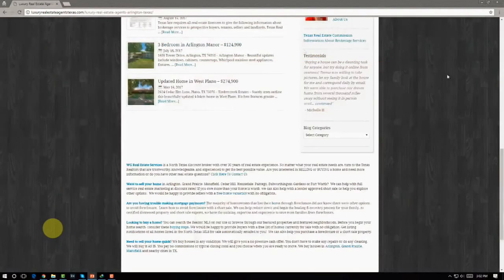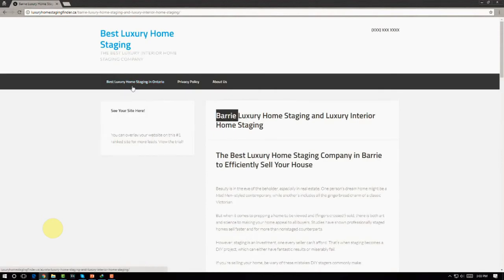6 1 Bundle the Cities